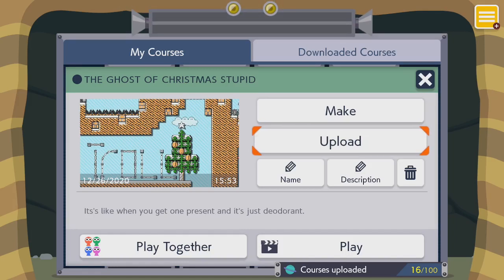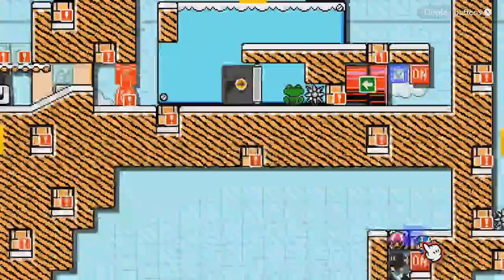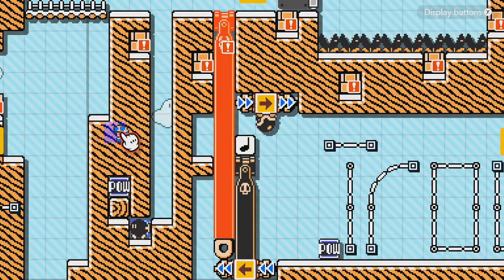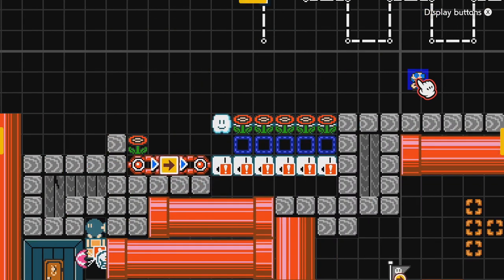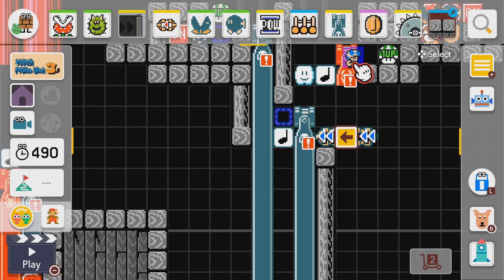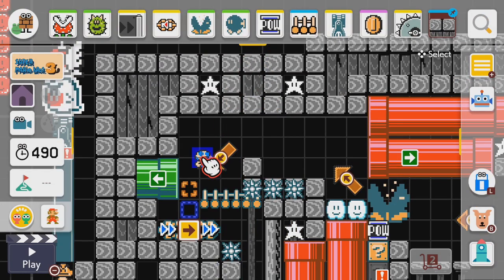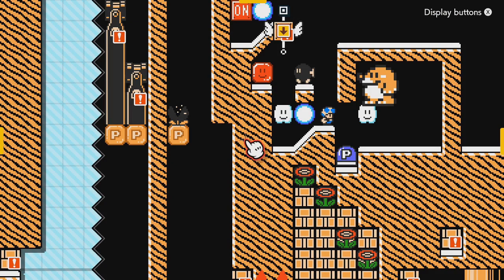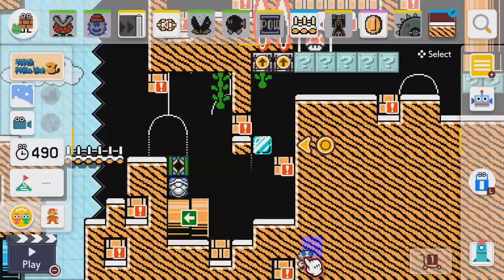"The Ghost of Christmas Stupid" explanation video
Level Code: GHB-H3N-MDG
this video is bad but at least it does show the setups